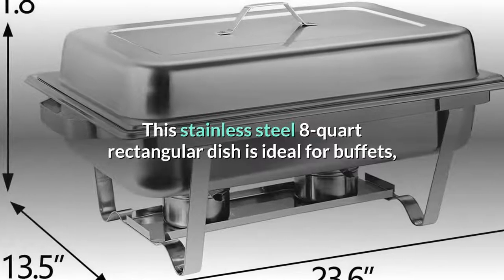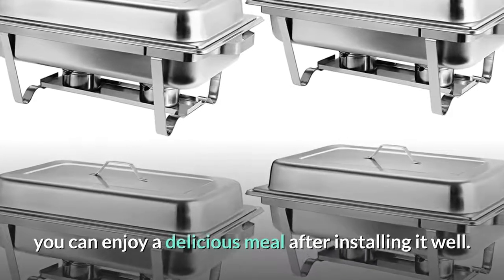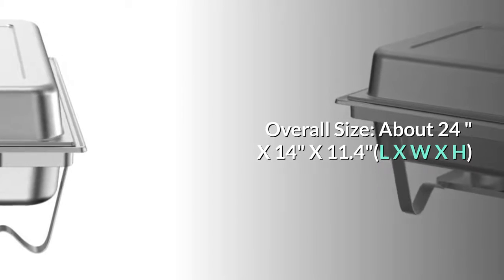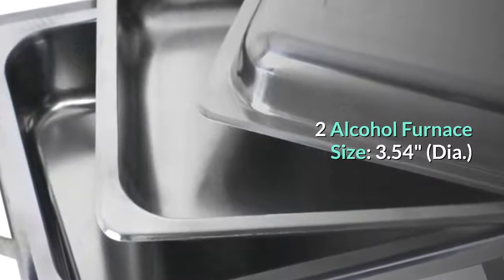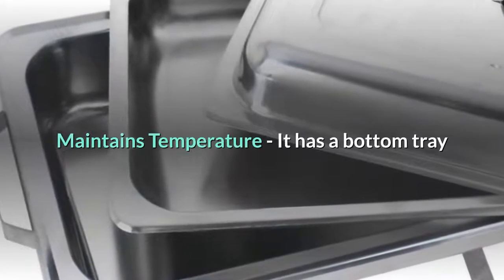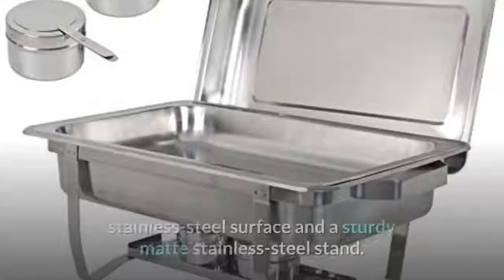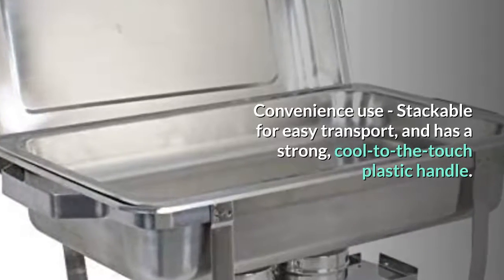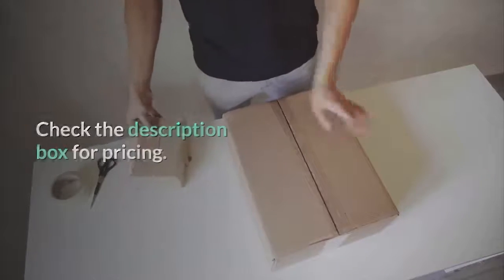Are You Ready To Get Best Electric Chafing Dishes? Here'S How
🔎You Can Also Choose These :

🚀SUPER DEAL 8 Qt Stainless Steel 4 Pack

🚀SUPER DEAL 8 Qt Stainless Steel 6 Pack Full Size Chafer Dish

🚀ZENY Pack of 6 Round Chafing Dish Full Size

📢This stainless steel 8 quart rectangular dish is ideal for buffets, hotel breakfast areas, brunches, catering, parties, wedding banquets and self-service environments. Constructed with a solid frame and a complete accessories set, you can enjoy a delicious meal after installing it well.

📢Volume: 9 L /8 Quart

📢Material: Stainless Steel

📢Overall Size: About 24 " X 14" X 11.4"(L X W X H)

📢Inner Size: 19.29" X 11" X 3.54"(L X W X H)

📢Food Pan Size: 19.8" X 12" (L X W)

📢2 Alcohol Furnace Size: 3.54" (Dia.) X 9.8"(H)